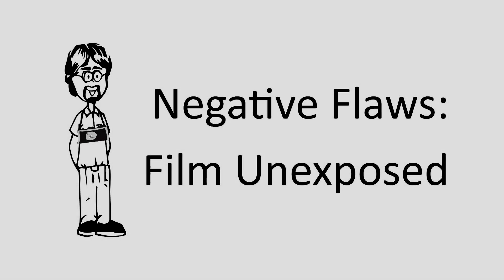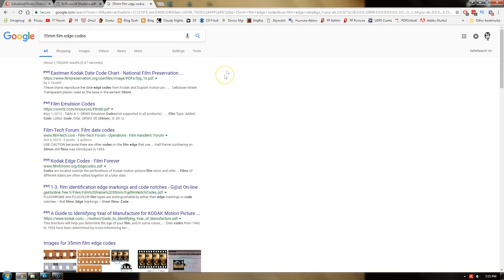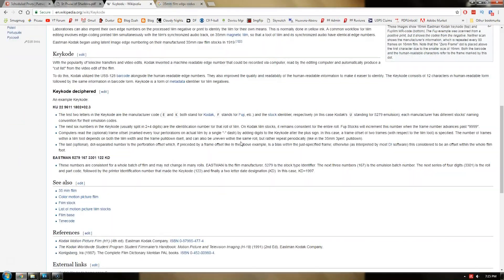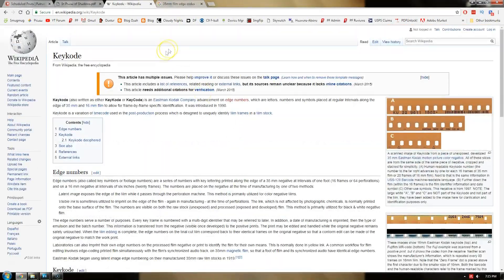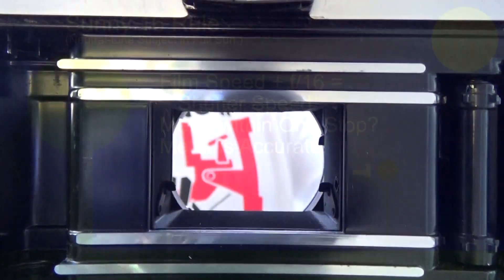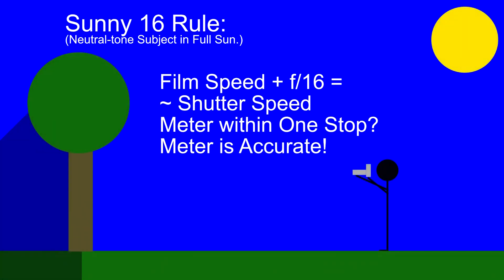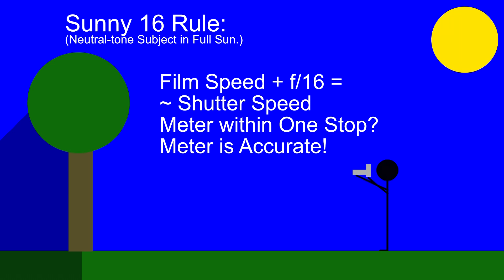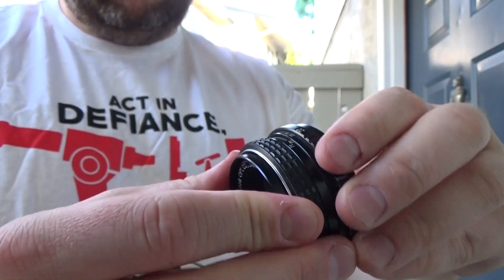Negative Flaw: Film Not Exposed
This video kicks off the next 20 weeks of the Ask David series. These weeks will showcase different problems that (mostly) occur with film (some also affect digital photos.) This week we look at film that has no images but does have edge numbers.

Ever had a roll of film come back blank but with the edge numbers? That has two likely causes: the film not being exposed and the developer being spent. Today’s video looks at the film not being exposed and how to recognize that.

This photo shows film that was not exposed. The edge data are visible and properly exposed. When a roll of film is properly exposed, the edge data are visible. I believe that edge data are imprinted at the factory in a manner similar to time stamps printed onto film using a camera’s data back. Basically, a targeted light burst prints the data. If you’ve ever noticed that edge data are lighter or darker, corresponding to how a roll is developed, that correlation supports this idea.

If you get a roll from the lab, or develop one yourself, that looks like this, there are two possible causes: User error or camera mechanical error. Here’s how to diagnose that:
- For TLR, view-, and rangefinder cameras, was the lens cap off?
- For SLRs, remove the camera’s lens and, with no film in the camera, open the back. Hold the camera to a light and look at the curtain. Then test the curtain at every speed. Holding it to a light will let you see if the shutter is allowing light through. Looking at it without having a light on the other side will make it likely impossible to see if the shutter is allowing light to pass.
- If the curtain is working, then test the light meter against the Sunny 16 rule. If the exposure from the meter is within a stop of the Sunny 16 guidance, your meter is fine.
- If the curtain and meter are working, then check the lens to make sure it works. It’s rare that a lens’ aperture sticks at the smallest opening, but I had it happen once. Typically lens aperture stick open, but it’s good to rule out a lens aperture being stuck at the smallest opening, which could underexpose a negative enough that no image would be recorded.
- If all the mechanical bits are working properly, then it’s almost certain to be user error that caused the film not to turn out. In that case, check out the video manual that I made for your model camera.
- The most important thing you can do is not become frustrated or disheartened by the process, or angry at yourself or the camera. This series of negative flaws is 20 videos long. How do I know about them? Because I’ve made every mistake here. Except one. I’ve never developed a negative so that it had reticulation. But the rest of them I’ve made. Mistakes are our best teacher and when you make a mistake with film you are in the company of every great photographer of the last 100 years.